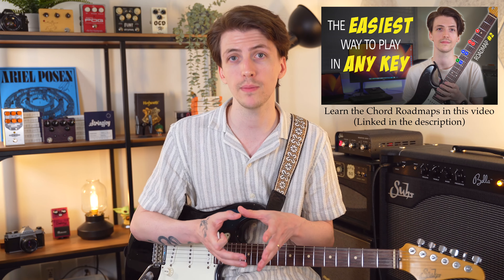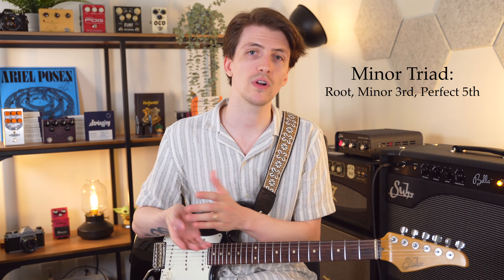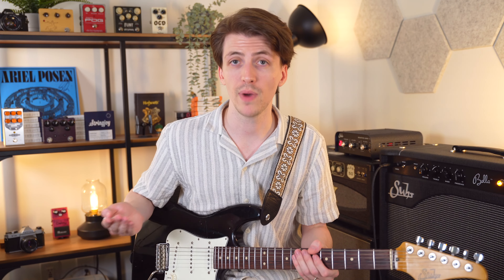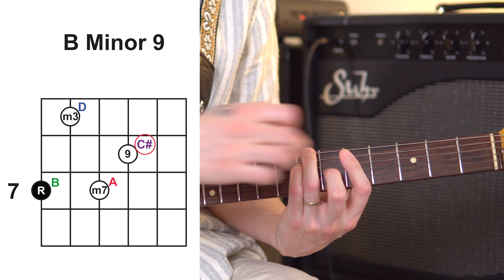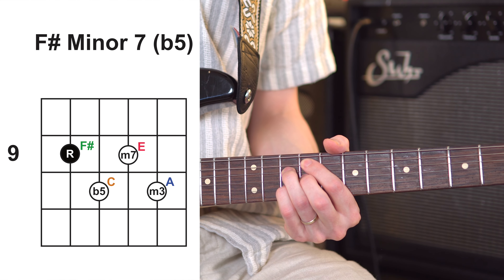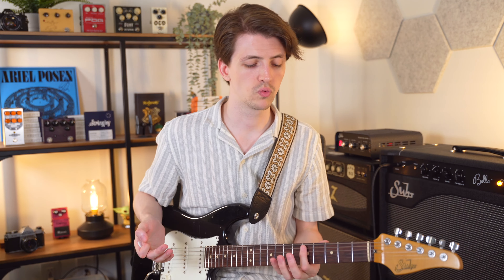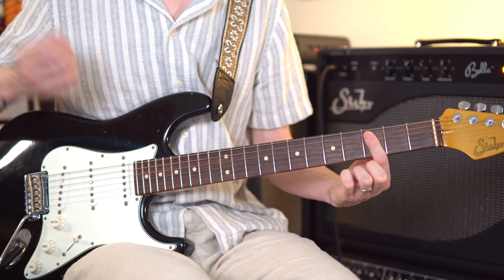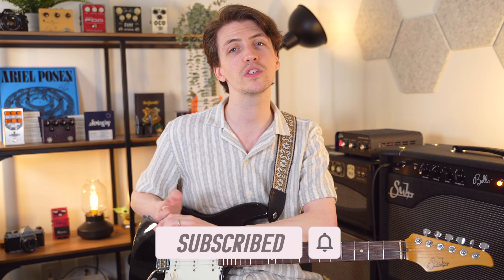9th Chord Shapes You Can Use Literally Anywhere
📚 Learn to PLAY GUITAR BY EAR with me - Listen & Play course OUT NOW

Once you’ve learned how to play all the major and minor guitar chords in a key, as well as all the 7th chords in a key, you’re ready to dive into the world of 9th chords on guitar. These chords have a particularly jazzy flavor, and work exceptionally well in genres like neo-soul, jazz, blues, R&B, and pop. So what I’ll be showing you in this video, is how to play every diatonic 9th chord within a key. This will give you some more interesting colors to work with when creating chord progressions using the Chord Roadmaps.

If you have any questions, please be sure to leave them in the comments below.

Camera 1
Lens 1
Camera 2
Lens 2

Chapters:
0:00 - Video overview
1:11 - What are 9th chords used for?
1:42 - Get the chord diagrams & key cheatsheet
1:59 - Music theory you need to know
2:17 - Numbering chords in a key
2:58 - Triads
3:32 - Adding a fourth note (7th chord formula)
4:32 - Adding a fifth note (9th chord formula)
5:52 - Why we leave out the 5th (least important note)
6:46 - It's all about shapes & numbers
7:06 - Key of G major (chord roadmap)
8:19 - G Major 9 (I chord)
9:30 - A Minor 9 (ii chord)
9:58 - B Minor 7 Flat 9 (iii chord)
10:58 - C Major 9 (IV chord)
11:50 - D9 (V chord)
12:59 - E Minor 9 (vi chord)
13:46 - F# Minor 7 Flat 5 (vii chord)
14:55 - Recap - All the formulas
17:25 - The two missing shapes
17:59 - Key of D major (chord roadmap)
18:36 - D Major 9 (I chord)
18:42 - E Minor 9 (ii chord)
18:50 - F# Minor 7 Flat 9 (iii chord)
19:09 - G Major 9 (IV chord)
19:23 - A9 (V chord)
19:55 - B Minor 9 (vi chord)
20:10 - C# Minor 7 Flat 5 (vii chord)
20:27 - A note about 9th chords
21:08 - Try this chord progression
21:44 - Pick any key! It's ALL shiftable
23:00 - What about Add9 chords?
24:37 - Closing thoughts